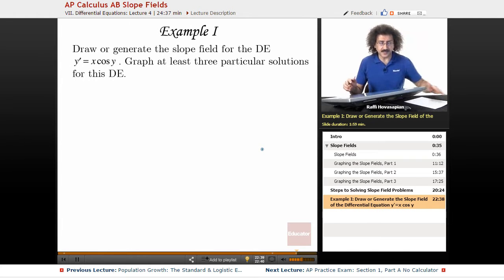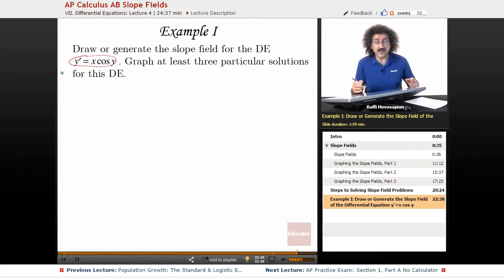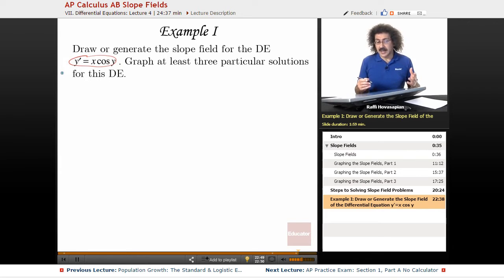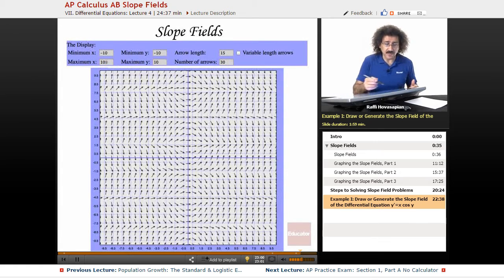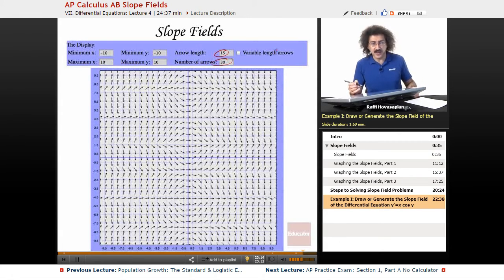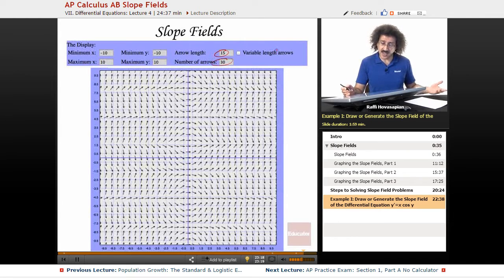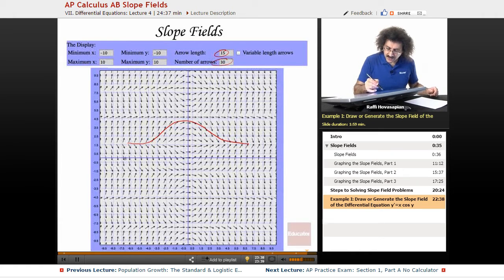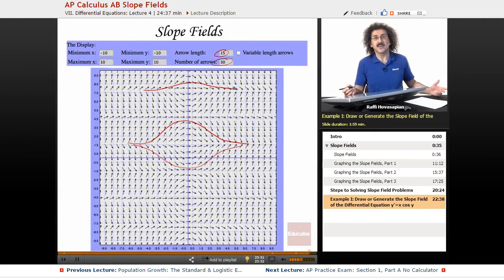Drawing Slope Fields | AP Calclus AB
Full example on Drawing Slope Fields from Educator.com’s AP Calculus AB course. Want more explanations and examples?